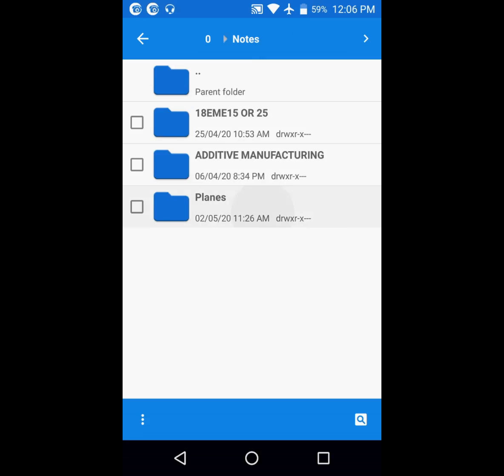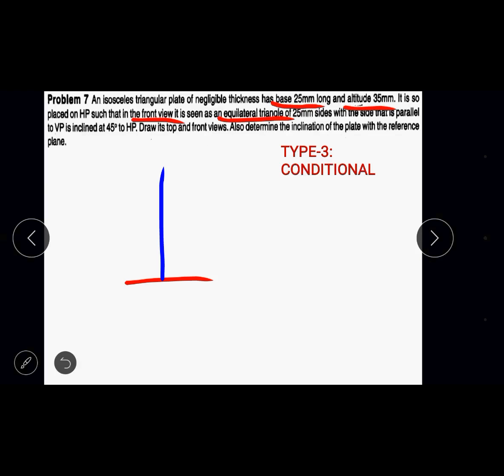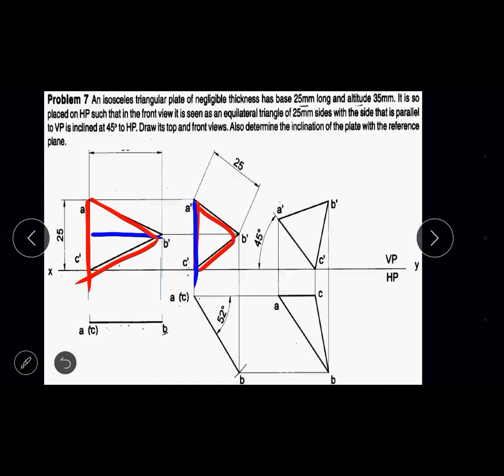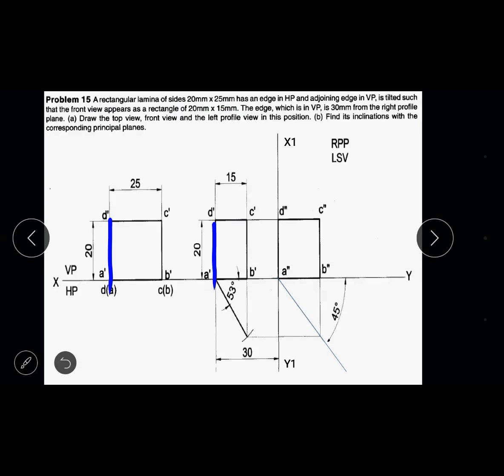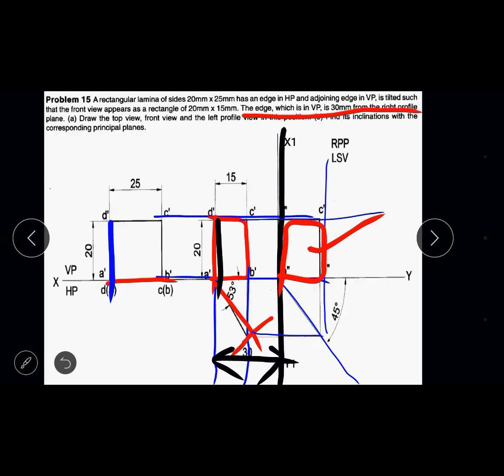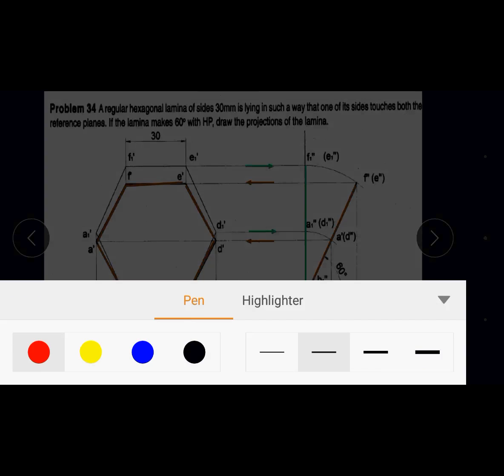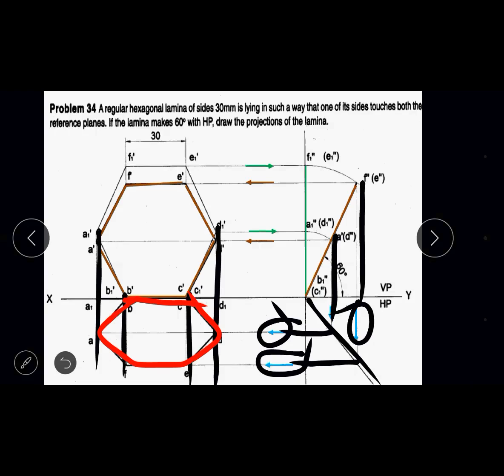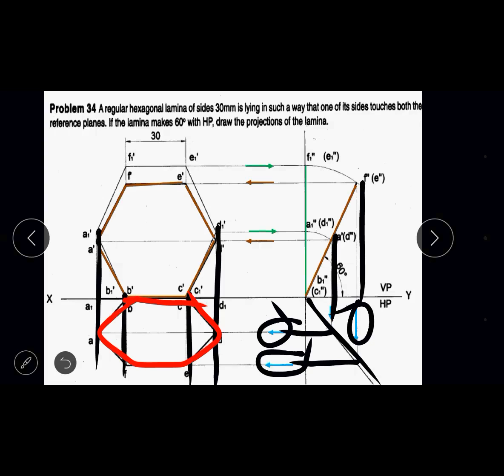10 C2T3 Rectangular and Hexagonal Lamina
ENGINEERING GRAPHICS, 18EGDL15/25, FIRST YEAR ENGINEERING, VISVESVARAYA TECHNOGICAL UNIVERSITY, BELAGAVI, KARNATAKA, INDIA.
Topic:  Projection of Planes.
Category-II :  Lamina Resting on VP.
Type-03:  Conditional Type.
Rectangular and Hexagonal  lamina resting on VP with some conditions given